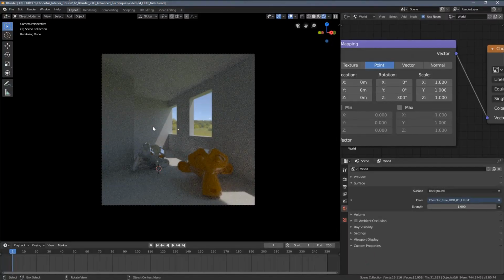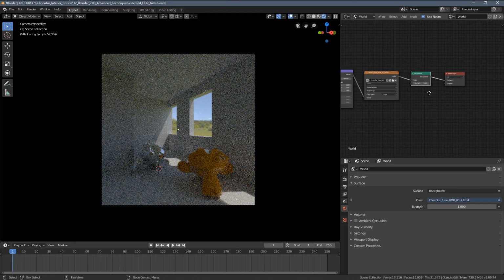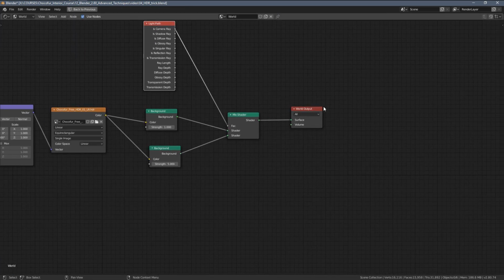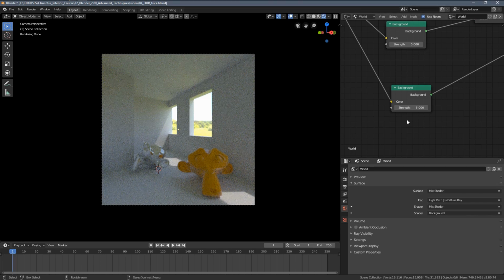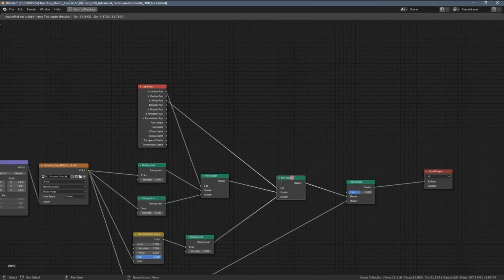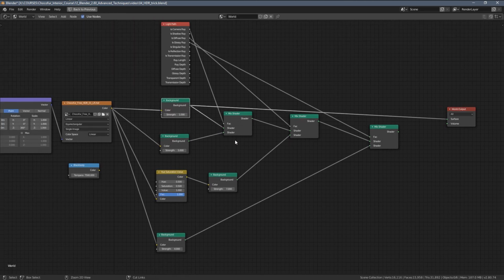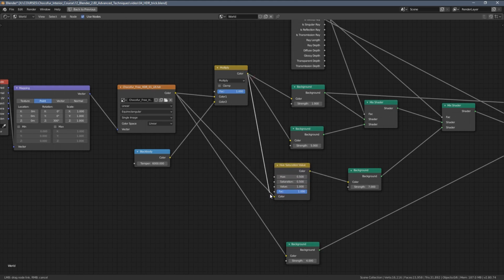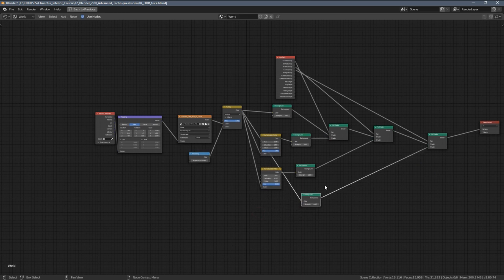Blender Archviz: HDRI Setup Hacks | Part 23